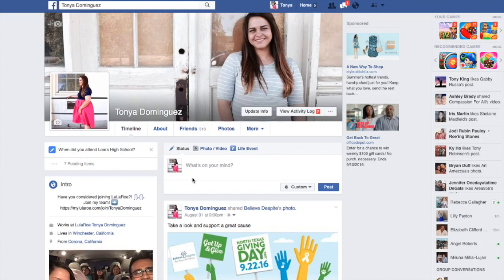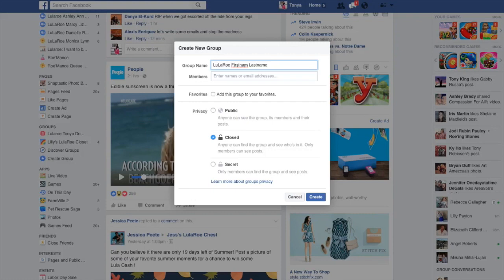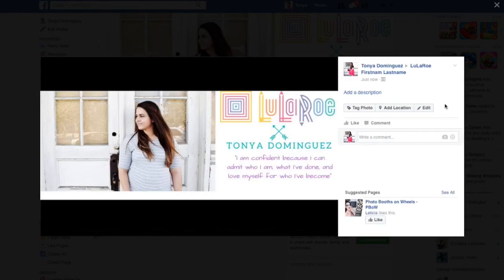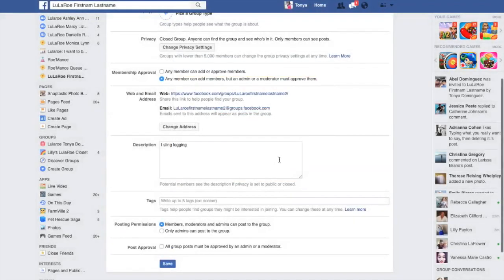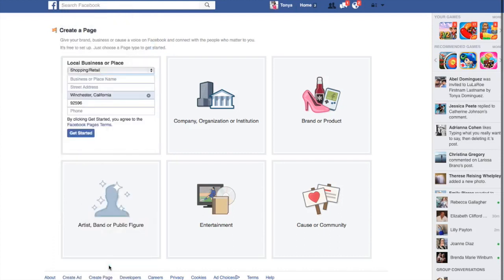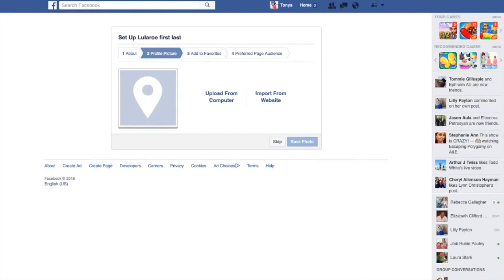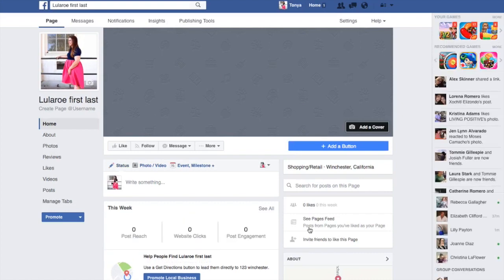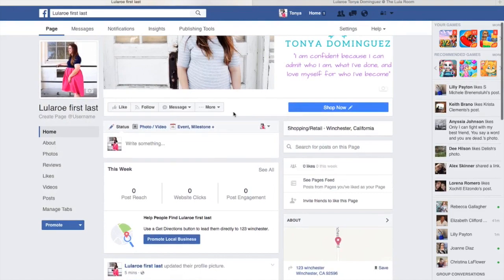LuLaRoe: How to Brand your page, create your sales group and business page!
This video is about LuLaRoe: How to Brand your page, and create your Group and Business page